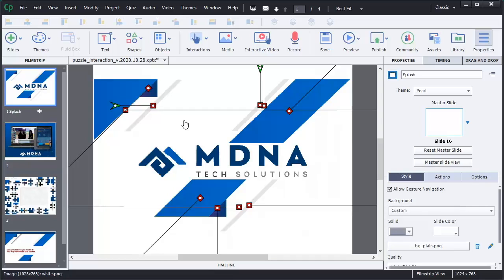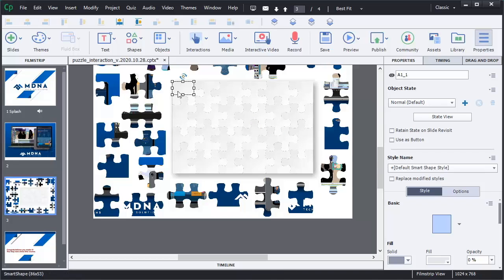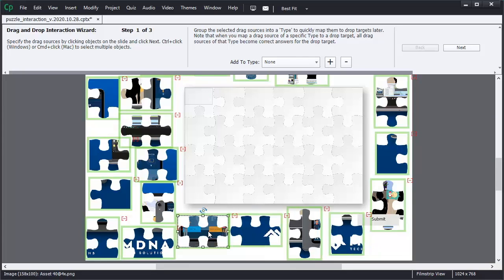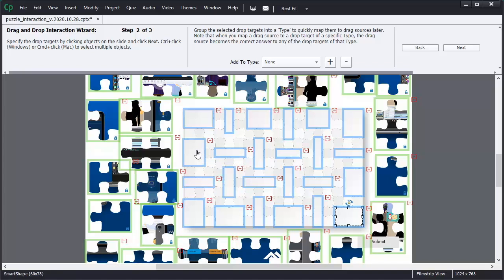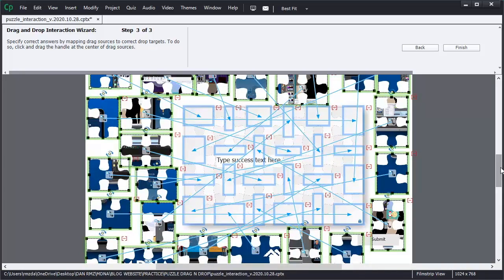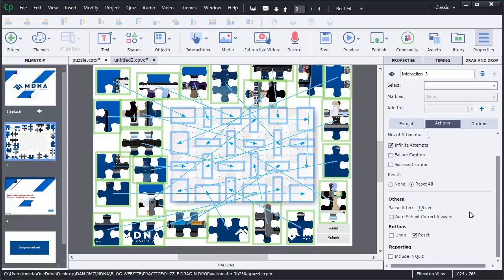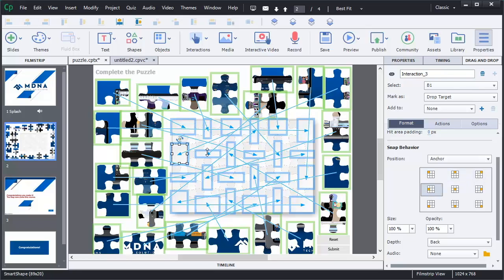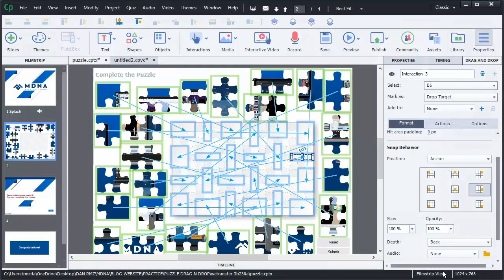How to do a Drag and Drop Interaction (PUZZLE)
e-Learning can be so much fun when you create interactive activities and this helps learners to retain more information.
In this video you will know how to create any Drag and Drop interaction for your courses!